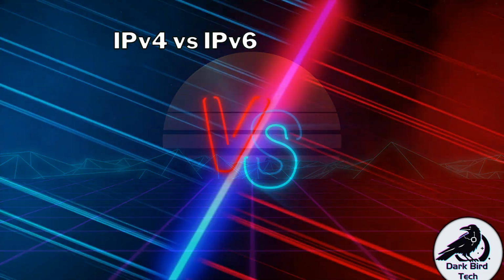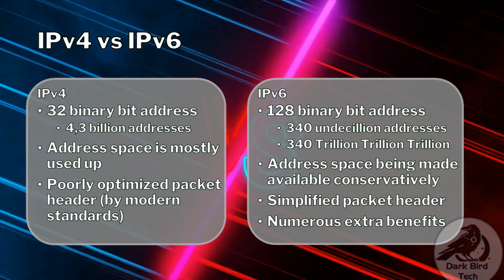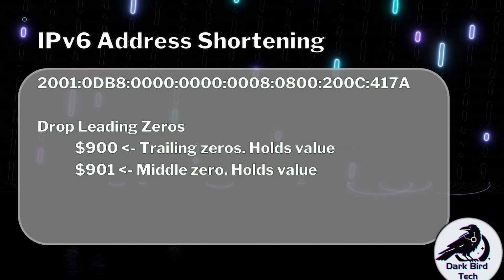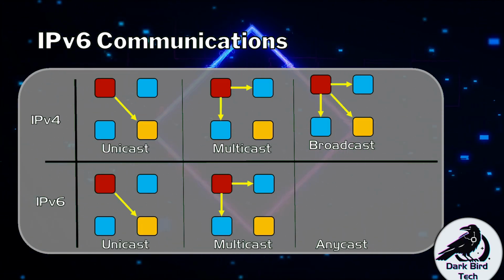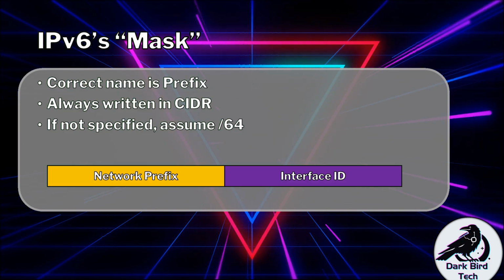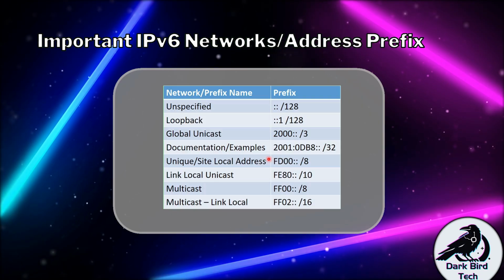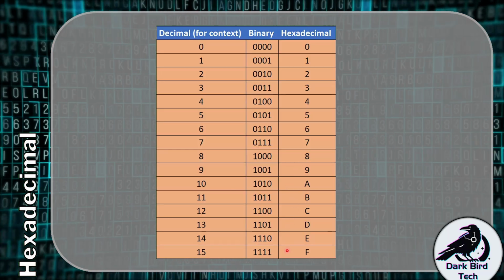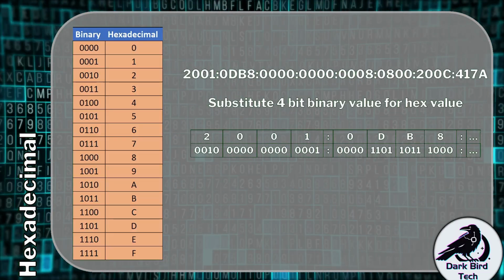Free CompTIA A+ Training - Module 6-C - IPv6 Addressing (Core 1 220-1201) (A+ Core 1 V15)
Module 6-C – IPv6 for A+

Getting ready for the CompTIA A+ Core 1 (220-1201) exam? This video covers IPv6 addressing in detail—including address structure, shortening rules, masks, and important prefixes—so you’ll be ready for both the exam and real-world networking.

What You’ll Learn in This IPv6 Tutorial:
-IPv4 vs IPv6 address space and why IPv6 was introduced
-The structure of an IPv6 address format
-How IPv6 address shortening works
-Different types of IPv6 communications
-Understanding IPv6’s mask (prefix length)
-Key IPv6 networks and address prefixes
-IPv6 client address allocation
-Basics of hexadecimal numbering

Perfect for CompTIA A+ candidates, IT students, or anyone learning modern networking fundamentals.

If you’re keen to join us on Discord, here is the link to the server

00:00 - Intro
00:23 - IPv4 vs IPv6
03:09 - IPv6 Address Format
04:06 - IPv6 Address Shortening
07:41 - IPv6 Communications
09:38 - IPv6’s Mask
11:37 - Important IPv6 Networks/Address Prefix
15:17 - IPv6 Client Address Allocation
16:27 - Hexadecimal
19:42 - Outro

This Free A+ series is intended to help you prepare for CompTIA A+™ Exams, whether it be before you attend training, study the textbook or attempt the exam.
BTC: bc1qm6hhms5zxz6qj5gfj9hmgm96s2phlnplnfjrss
ETH: 0x9950D1b21dCD8C6f21055cc947202c930EA00f09

CompTIA A+
2201201
2201202
220 1201
220 1202
CompTIA 220-1201
CompTIA 220-1202